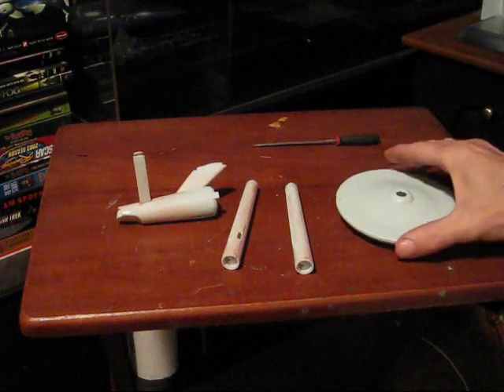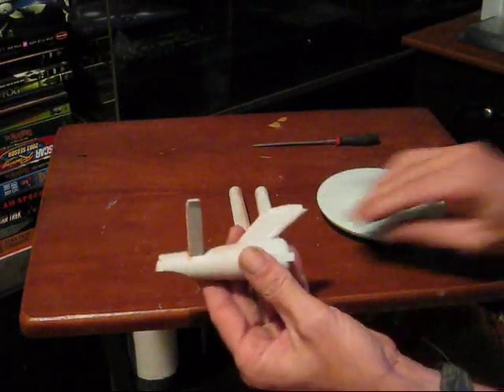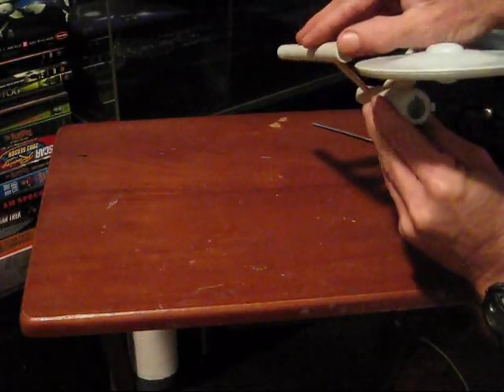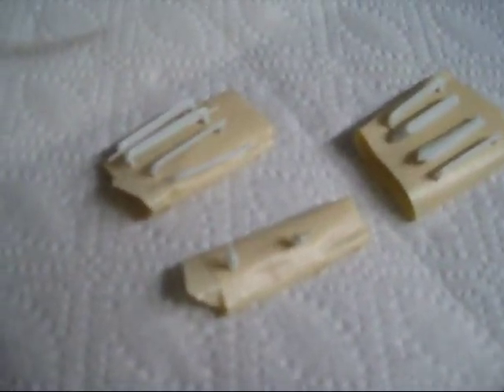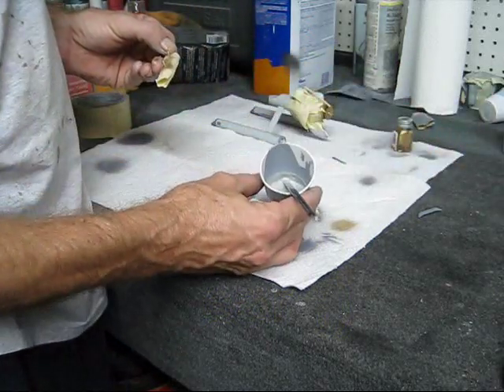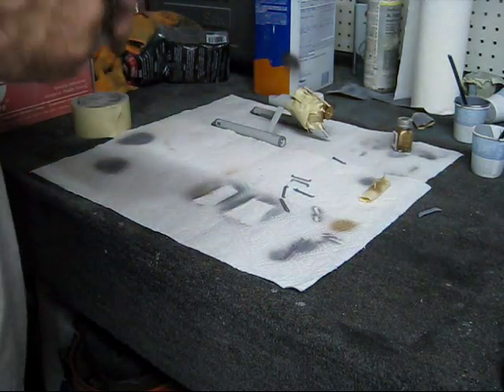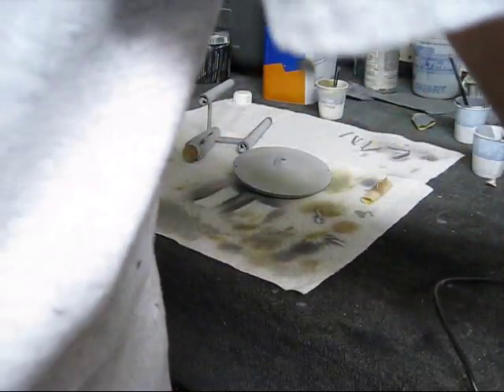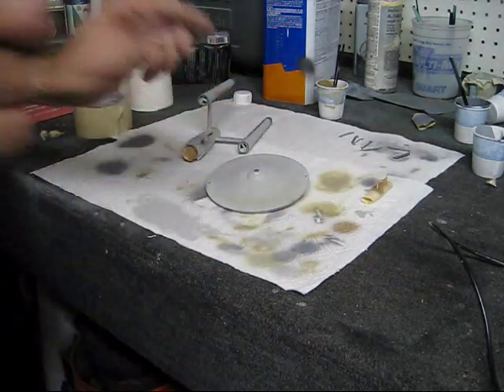AMT 1/1000 I.S.S. Enterprise scale model build by TrekWorks pt 2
Form TrekWorks

Polar Lights 1/1000 I.S.S. Enterprise Model Build PT 2

This video show's the parts prep and paint detailing of the Enterprise Model.
Follow along as the ship is assembled and painted in this series.

For More Star Trek Model Kit builds and reviews, check out TrekWorks Channel on You Tube.